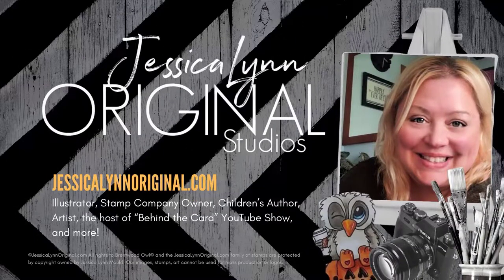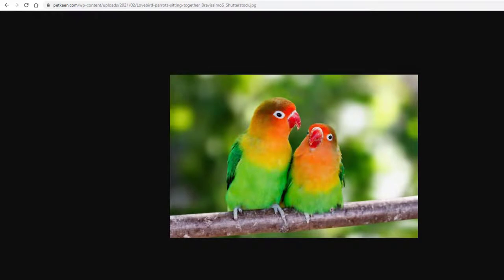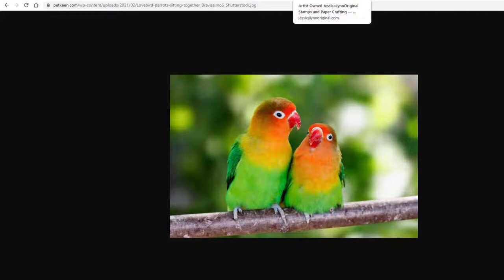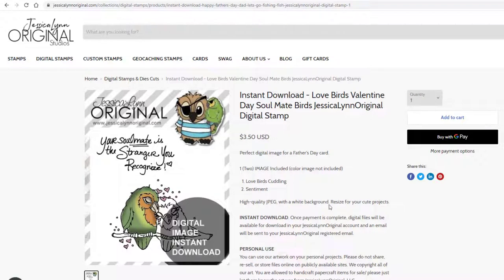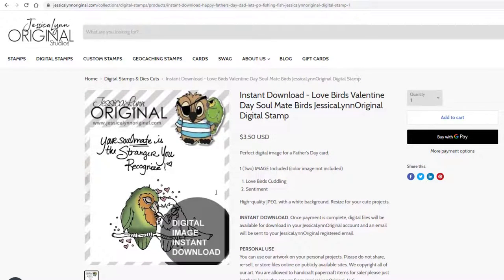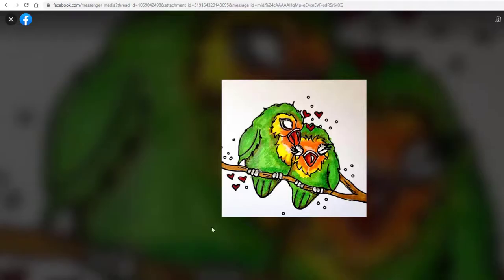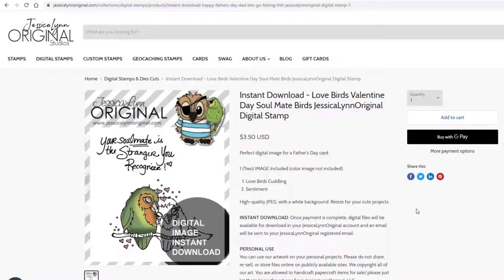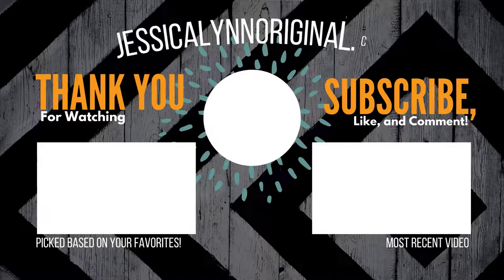New! Digital Stamp at JessicaLynnOriginal Perfect for True Love and Valentine's Day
I have wanted to start offering more digital stamps and I am BACK! I drew this for Valentine's day!

My name is Jessica Lynn, and I am the owner and artist of JessicaLynnOriginal Studios We started our company in 2005. I have been in this industry, creating and evolving right along with it. I love drawing all of the art that I cell because it makes it much more personal for my customers and me. I am currently still creating custom red rubber stamps and photopolymer stamps. We will be branching off of it and just some new adventures, and I hope you will subscribe to my channel to watch all of those as I have an inspiring adventure for our YouTube channel coming soon!

- White Ink Pen
- Neenah Cardstock, 8.5" x 11", 90 lb
- Brother ScanNCut SDX125EGY
- Amazon Basics 9-Inch Thermal Laminator Machine
- Tombow 62191 MONO Multi Liquid Glue
- A Better Way to take Meeting Notes (Brentwood Owl©)